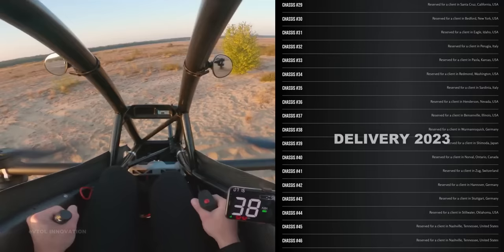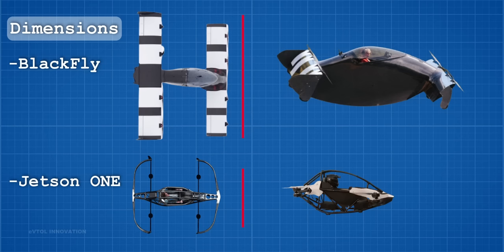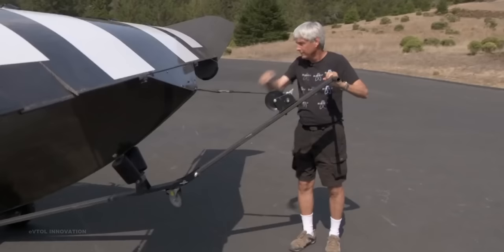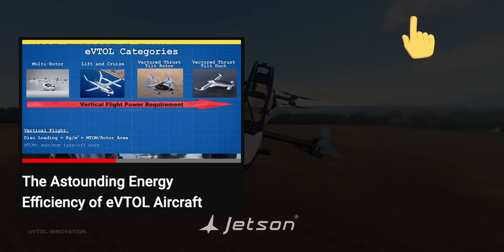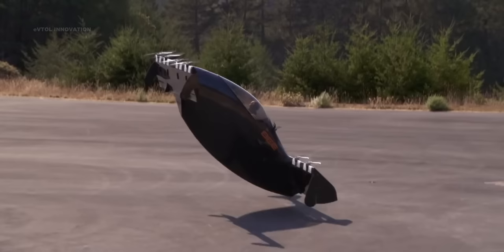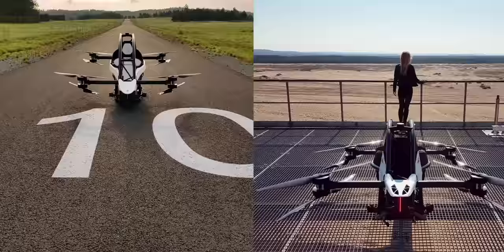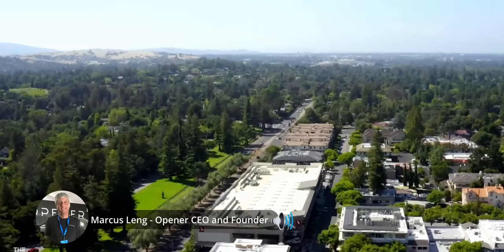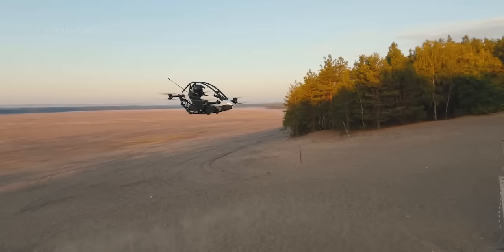Which eVTOL Aircraft to Buy? | Jetson ONE vs Opener’s BlackFly [Pivotal Helix]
Unfortunately, i am not able to keep creating new videos in my current situation.

I'll be evaluating offers and ideas. Thanks.

Jetson ONE eVTOL Aircraft costs $92000 and, if you buy it, your order will be delivered in 2023. On the other hand, the long-awaited ultralight BlackFly Aircraft will hopefully be available to order at the beginning of 2022. These two extraordinary eVTOL aircraft fall into the ultralight category, which means that there is no pilot license required to fly them. Also, both single-seat eVTOLs will have a similar price tag. In this video, I will compare Jetson One and Opener’s Blackfly Aircraft, I will explain the main differences between the two eVTOL configurations and how they affect range and performance.

Bitcoin Cash [BCH] 👉 1JRTiZg8TWWPajuue9EntM15q7c7TMZTuZ
Bitcoin [BTC] 👉 1JRTiZg8TWWPajuue9EntM15q7c7TMZTuZ
Ethereum [ETH] 👉 0x9041e9c8694a05b6c0c4c575cf719f1062f28e4f

1)This video has no negative impact on the original works (It would actually be positive for them)
2)This video is also for teaching purposes.
3)It is transformative in nature.
4)I only used bits and pieces of videos to get the point across where necessary.